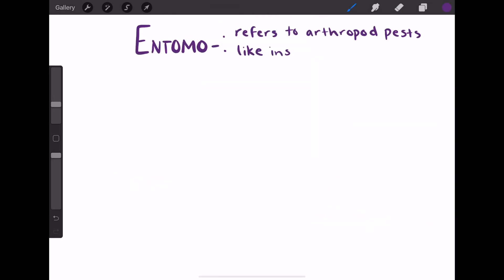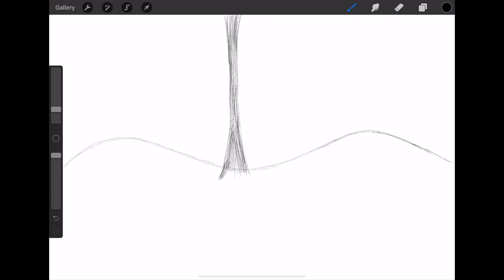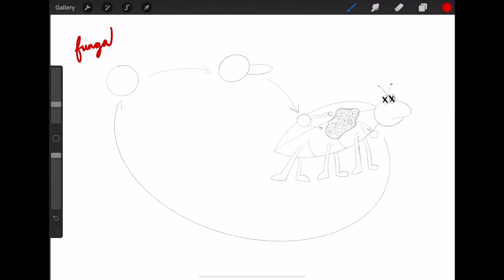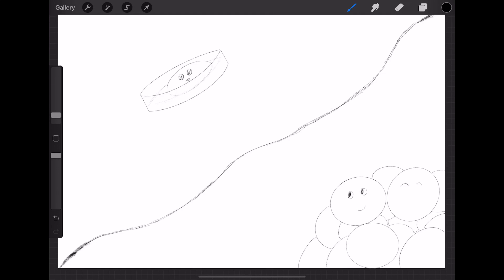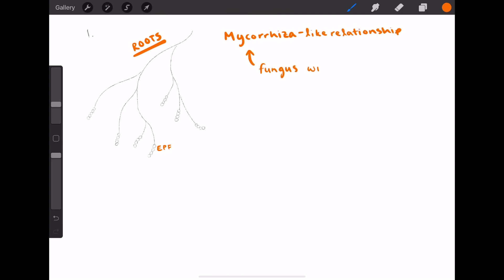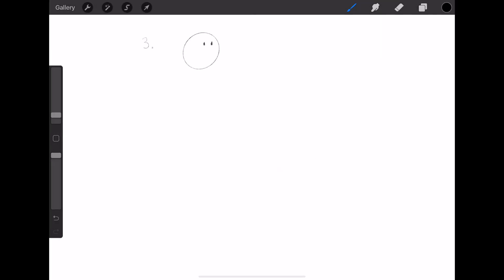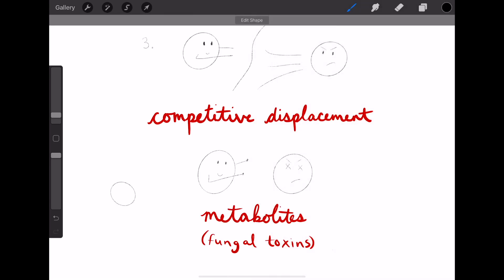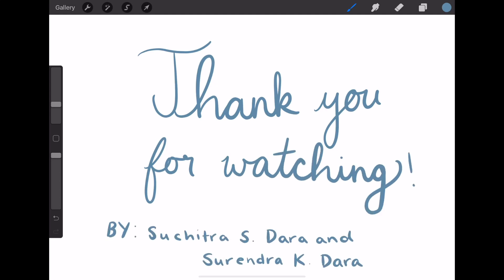Entomopathogenic Fungi and their Multiple Roles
Entomopathogenic fungi are known to play a critical role in controlling arthropod pest populations. However, their benefits are not limited to their pesticidal properties. They can promote plant growth by improving water and nutrient absorption and can protect them from pathogenic microorganisms. This video outlines their entomopathogenic, endophytic, and mycorrhizae-like properties and their uses in sustainable agriculture.

Illustration and narration: Suchitra Dara (California Institute of Technology)
Script: Surendra Dara (University of California Cooperative Extension)